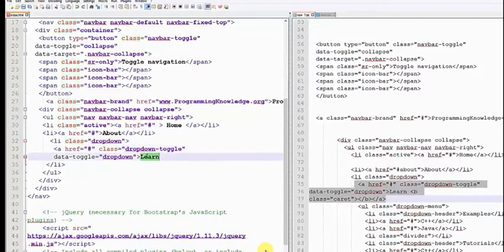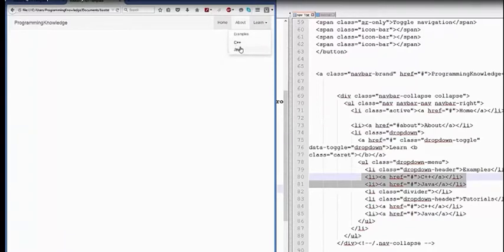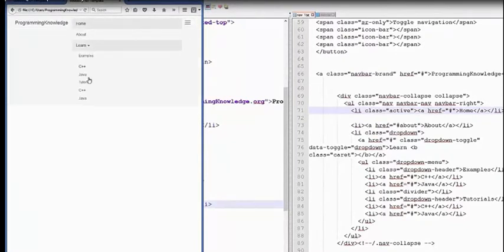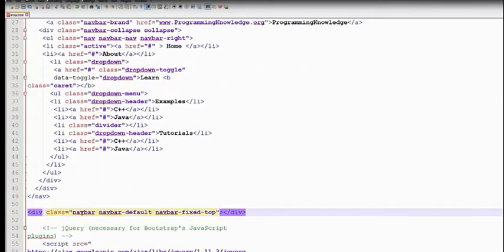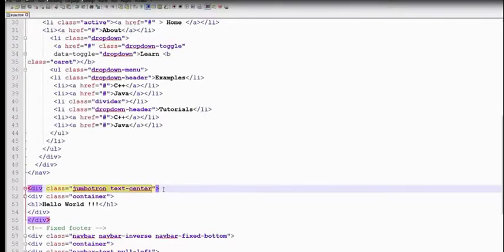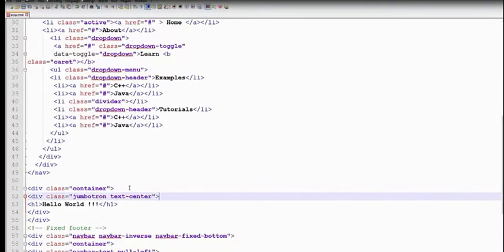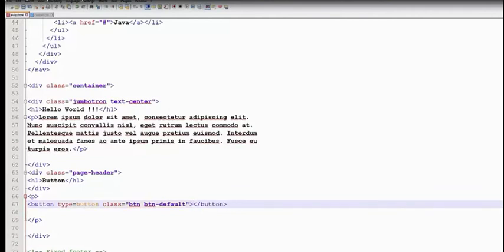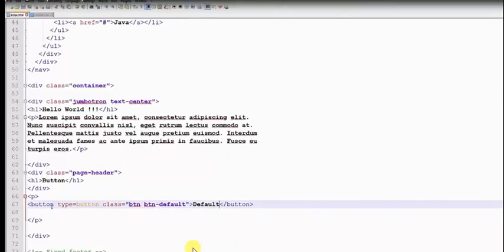Handson Workshop Training Bootstrap in Tamil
Duration :  2 Days
Trainer  Cost:  5000- Rs (Per Day )
Conact : Boopathi kumar   K
Corporate  Trainer / Full Stack Developer/ Date scientist

Bootstrap
BS HOME
BS Get Started
BS Grid Basic
BS Typography
BS Tables
BS Images
BS Jumbotron
BS Wells
BS Alerts
BS Buttons
BS Button Groups
BS Glyphicons
BS Badges/Labels
BS Progress Bars
BS Pagination
BS Pager
BS List Groups
BS Panels
BS Dropdowns
BS Collapse
BS Tabs/Pills
BS Navbar
BS Forms
BS Inputs
BS Inputs 2
BS Input Sizing
BS Media Objects
BS Carousel
BS Modal
BS Tooltip
BS Popover
BS Scrollspy
BS Affix
BS Filters

Bootstrap Grids
BS Grid System
BS Stacked/Horizontal
BS Grid Small
BS Grid Medium
BS Grid Large
BS Grid Examples